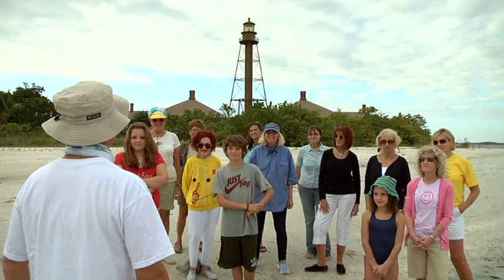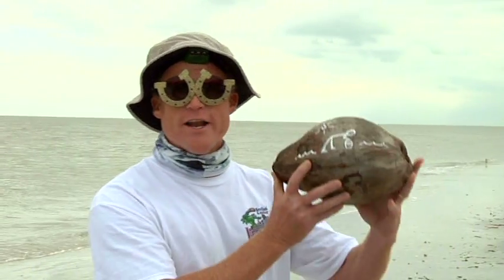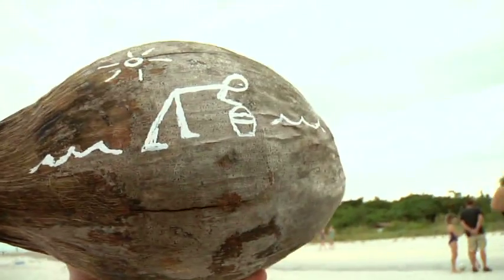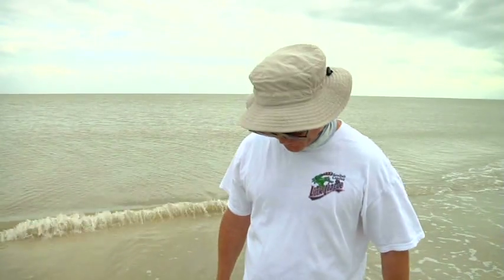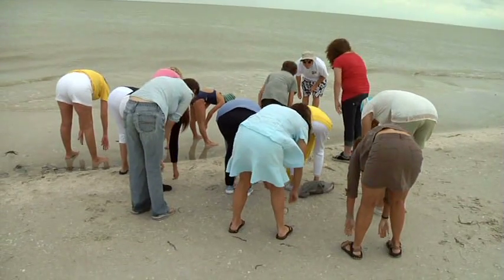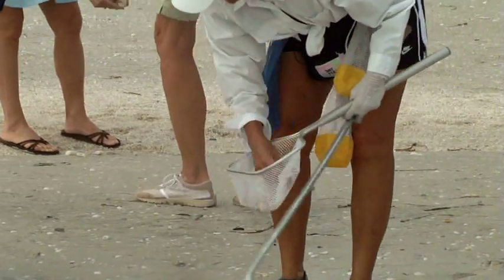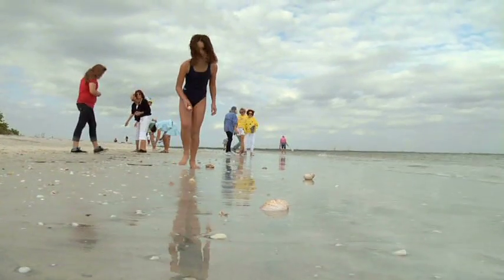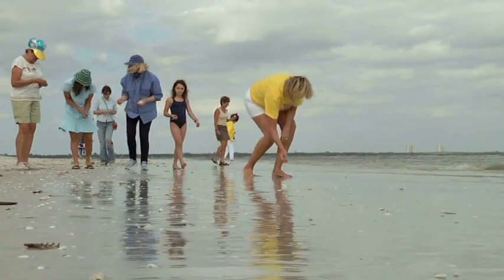Shellabration 2012YouTube Mpeg 2.mov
Shellabration 2012 will be on